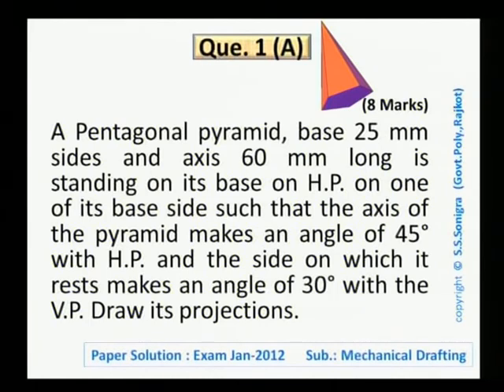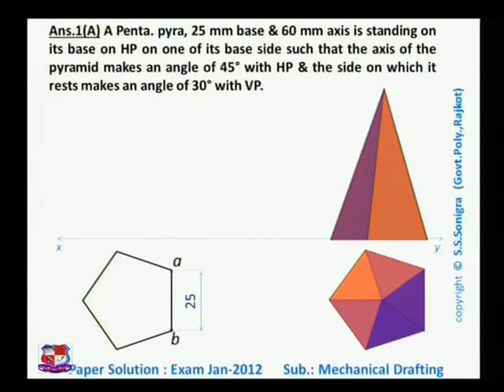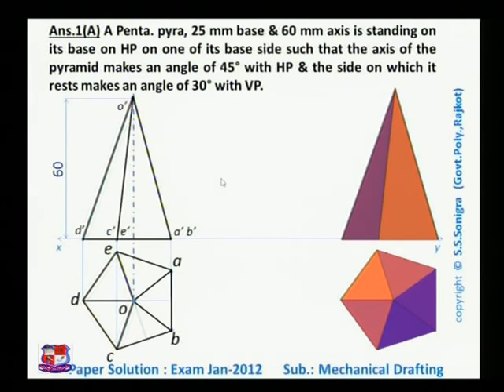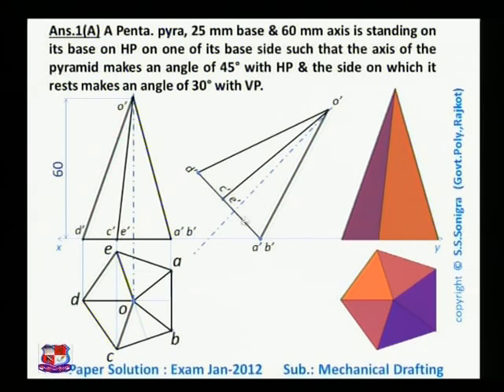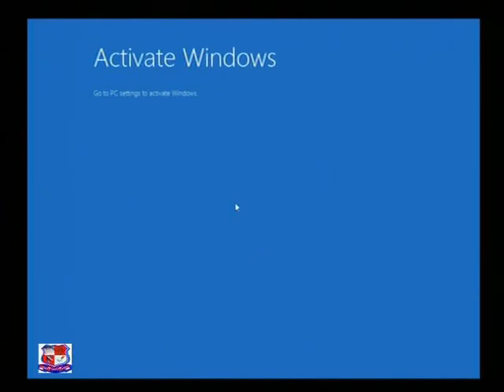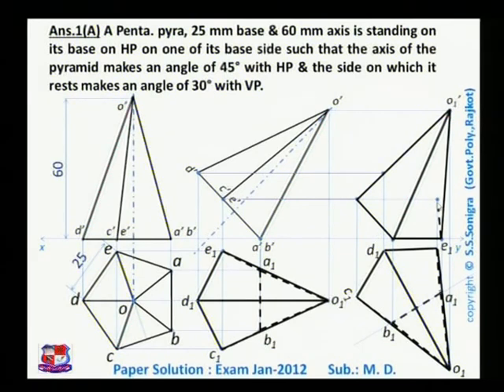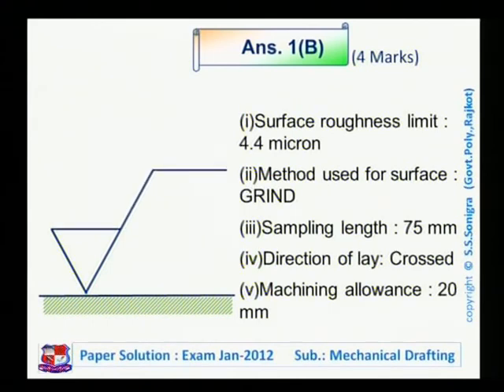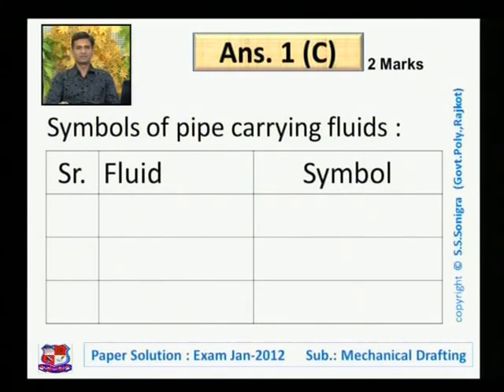Sonigra Sunilkumar Mechanical Drafting GTU Question Paper with Solution 4